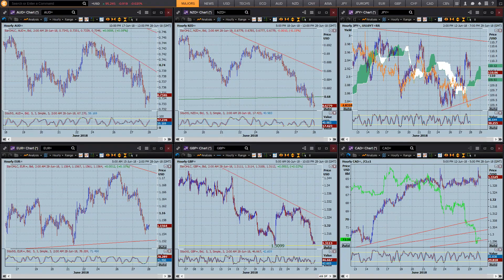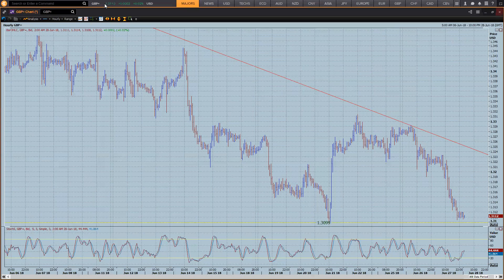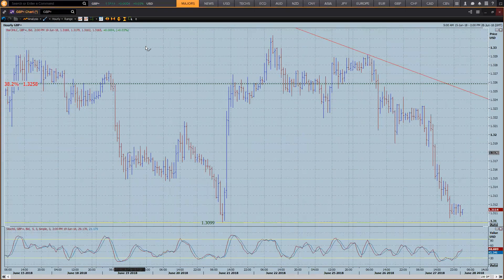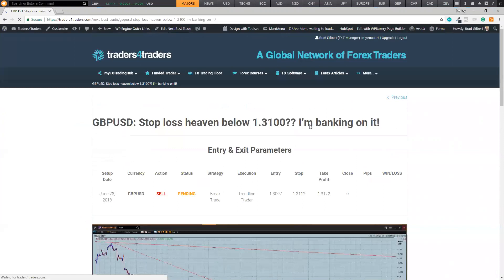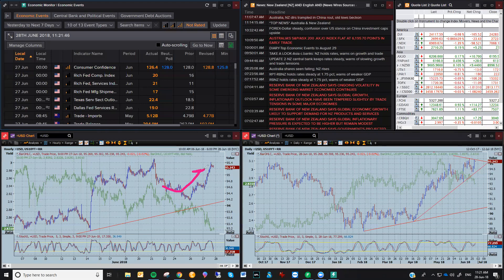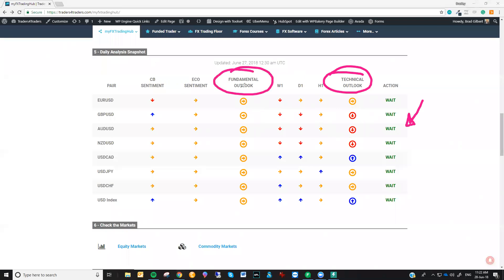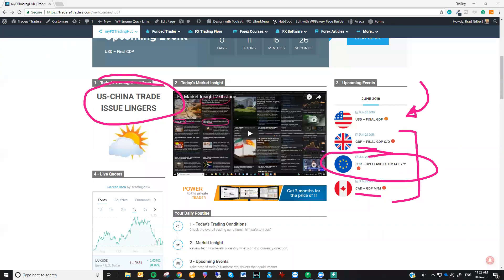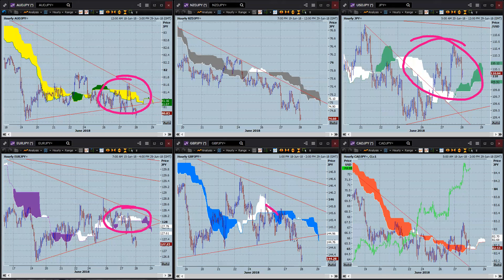FX Market Insight 28th June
It looks like a Groundhog Day with the majors slightly lower than yesterday but still just drifting with no major momentum. The USD is climbing also and we are still awaiting an update from China and/or the US with regards the Trade. I'm sure that has more to play out yet!